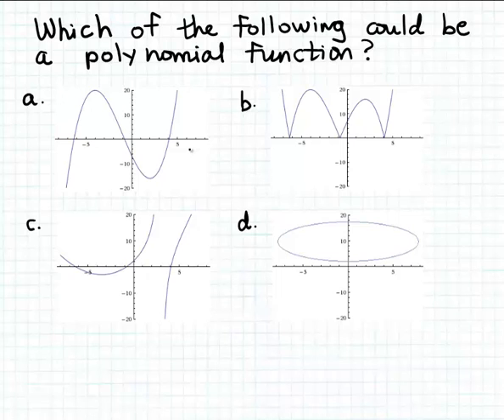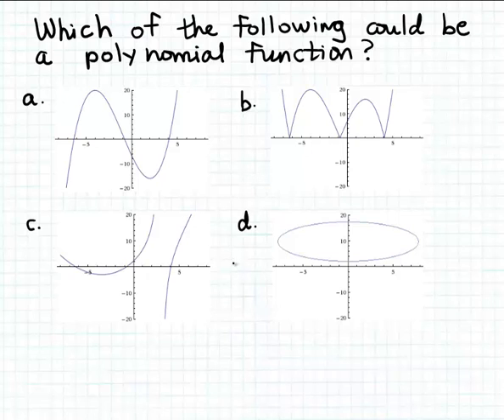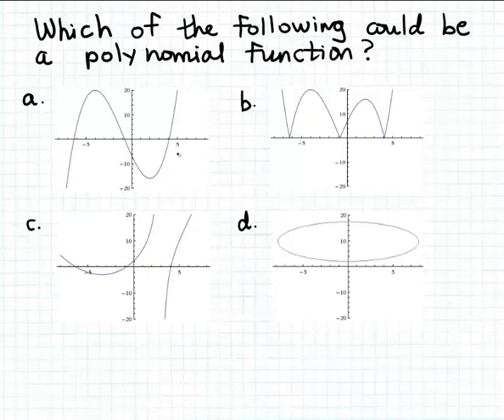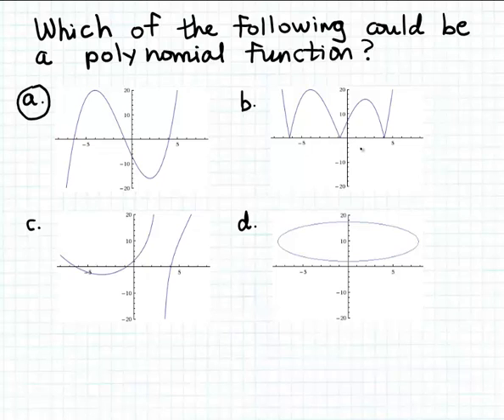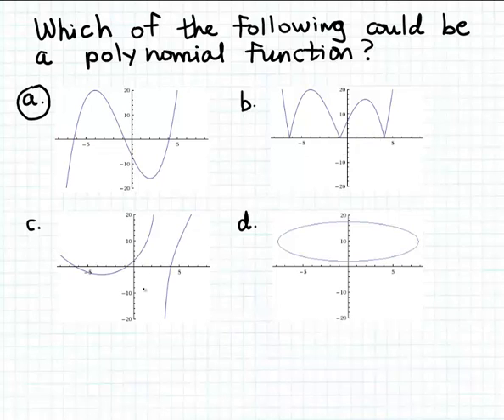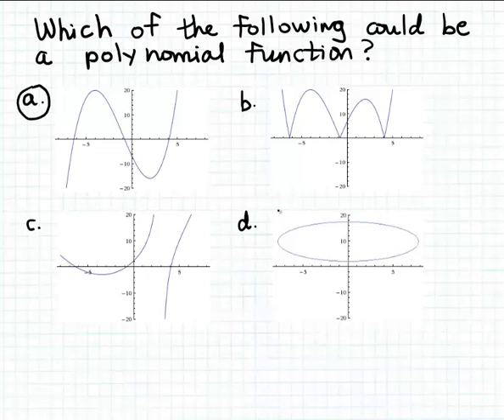Determining if a graph is a polynomial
How to determine if a curve can be the graph of a polynomial function